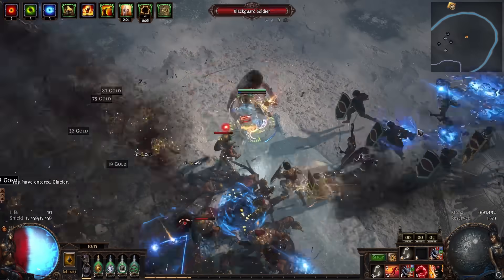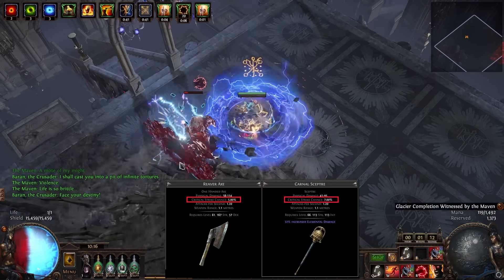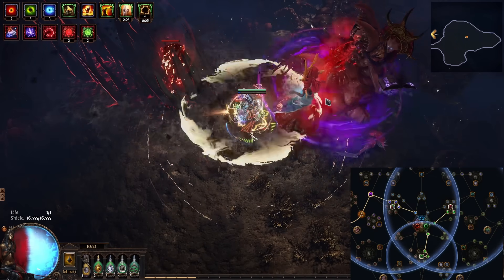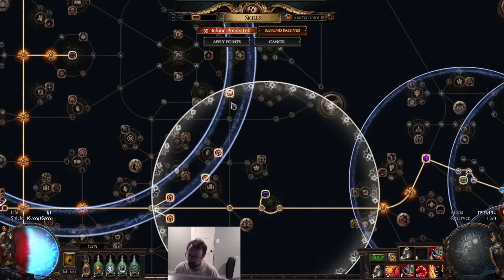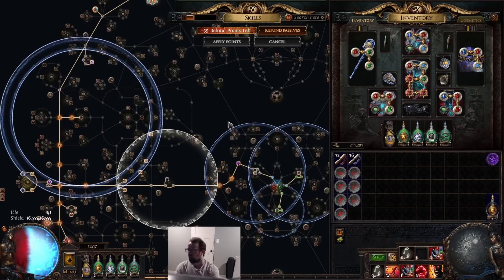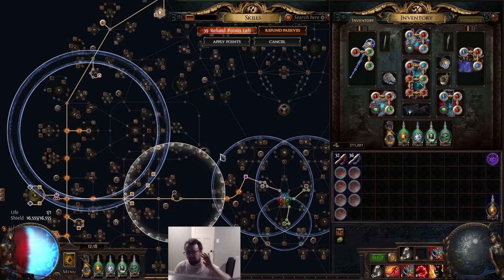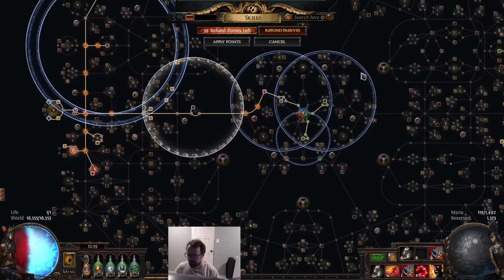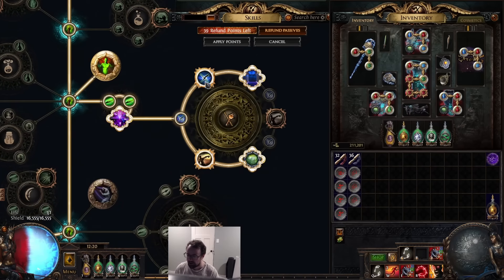Crit Bleed Sunder Scion CI Sceptre